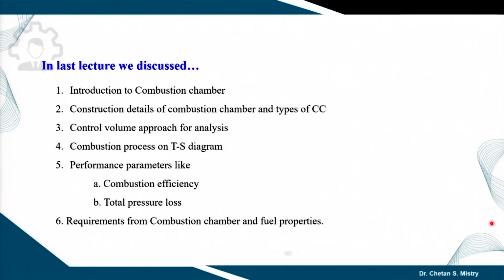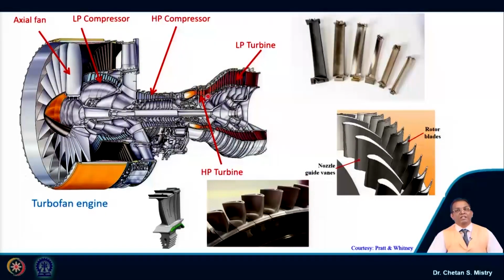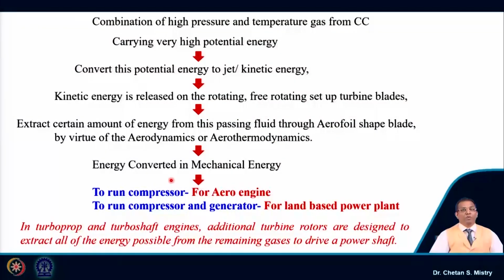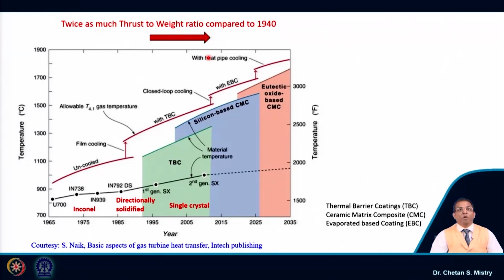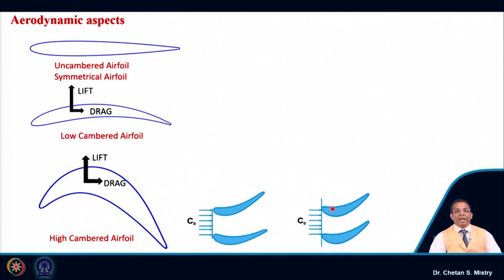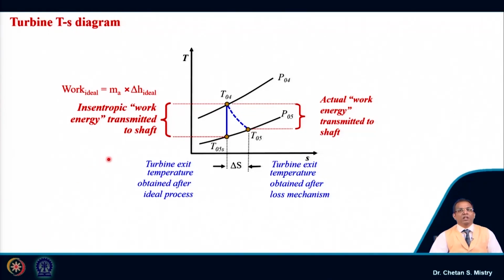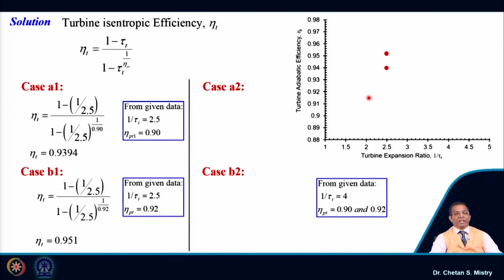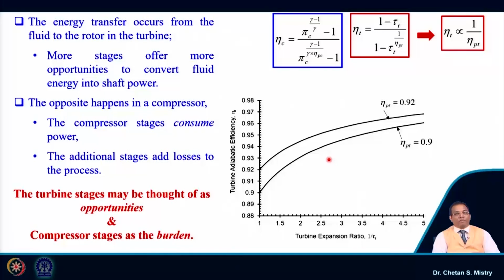Lecture 10 : Component Performance (Contd.)